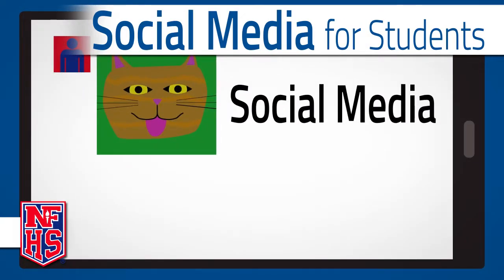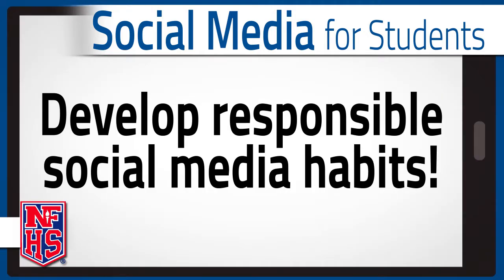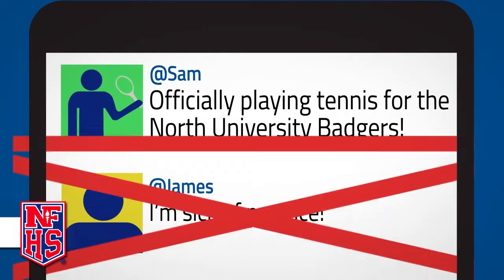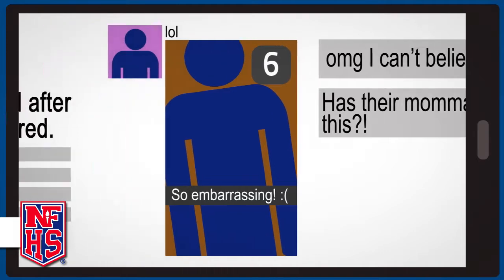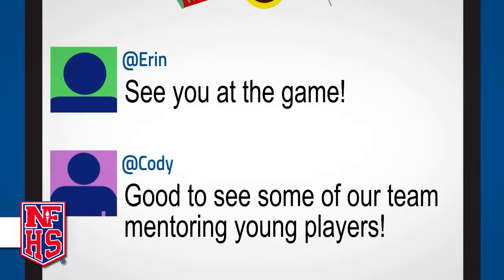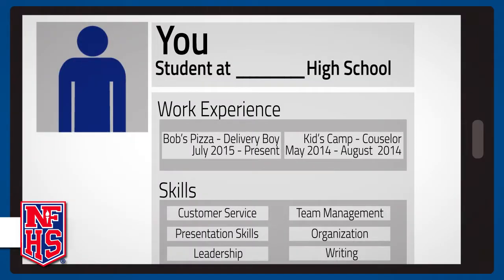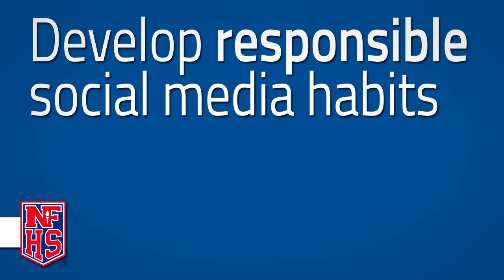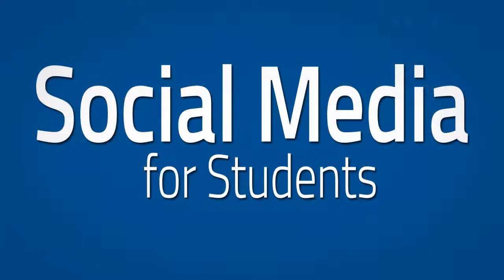Social Media for Students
Social Media for Students has been designed to give students the information that they need to develop responsible social media habits.  This course illustrates the long-term consequences that irresponsible social media usage can have on a student’s educational, athletic, and professional careers.  It shows students ways in which they can use social media to promote their team, school, community, and their own personal brand.  Social media has turned every user into a mass communicator.  Learning how to skillfully and safely utilize it now, will greatly help you as you continue to use social media in the future.